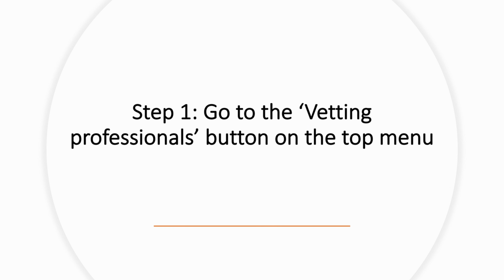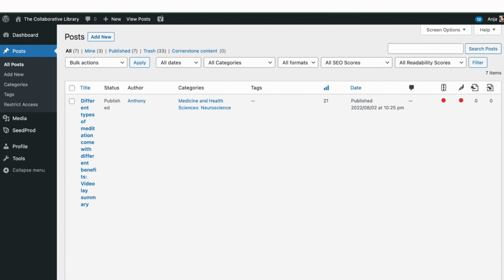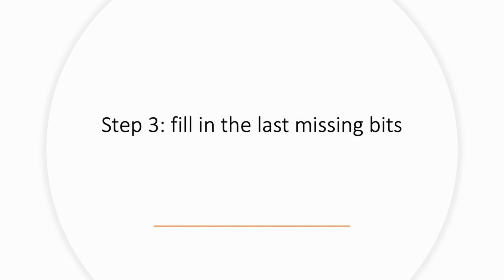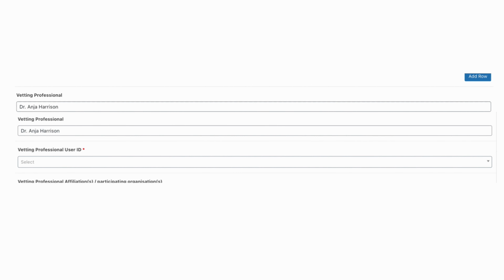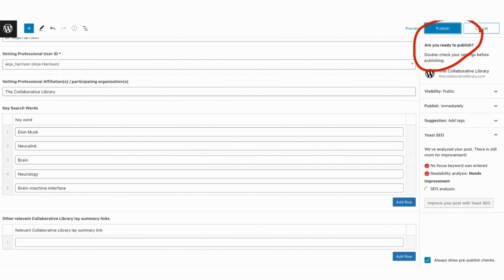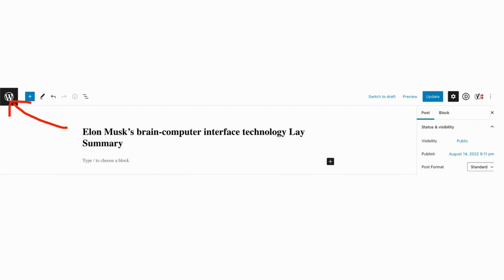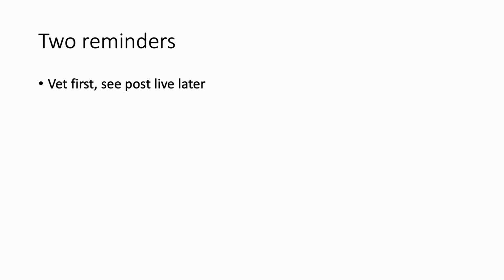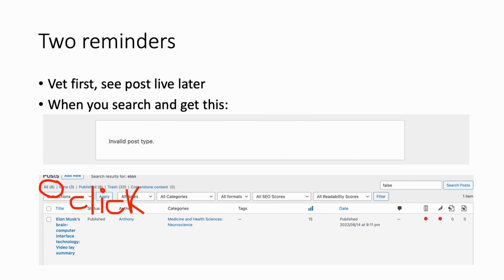Vetting professionals: How to vet and publish a lay summary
The Collaborative Library aims to link up people who do research and those who are interested in the outcomes.

Members of participating organisations can upload and showcase lay summaries of key research articles in written, infographic, audio or video formats.

All lay summaries uploads will remain accessible for free for everyone forever.